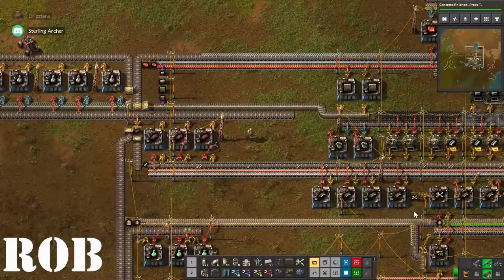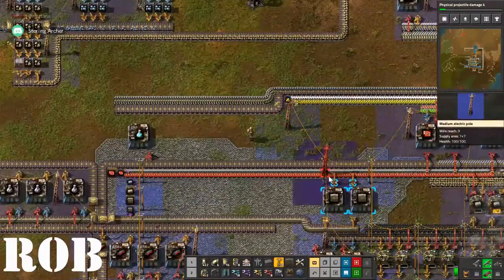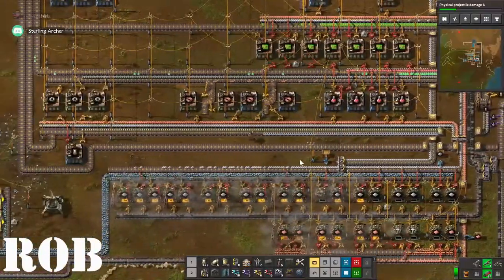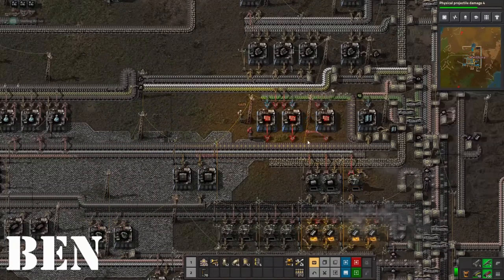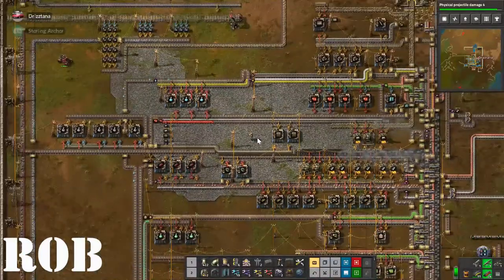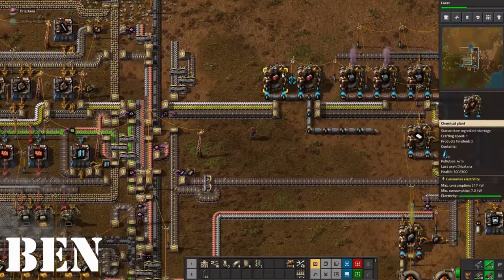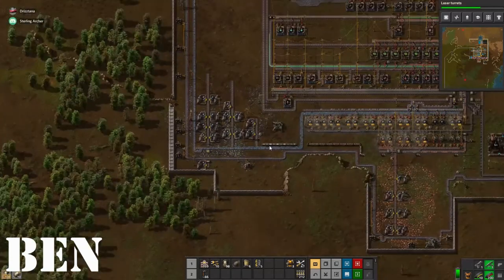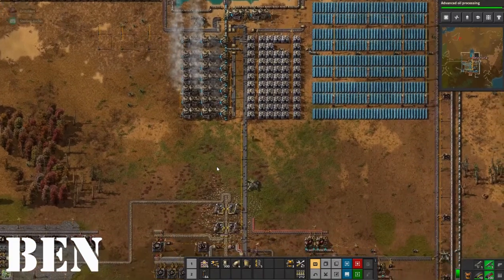Blue Research for real this time! I Promise! - Factorio #10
Remember that time when I said I was setting up blue research and then I didn't? Let me make it up to you.

0:00 Introduction

Thewoodenotter is where I post videos of my strategy gameplay and items I build in my free time! I’m particularly proud of my leather-bound book series and my Cities: Skylines gameplay series. If you’re in to building or strategy games, D&D, making things, woodworking, bee keeping, or anything along those lines then you should fit right in here. If you want to learn the finer points of a cool game or maybe see a bit of the lost art of leather bookbinding, then feel free to subscribe to my channel and stay a while.